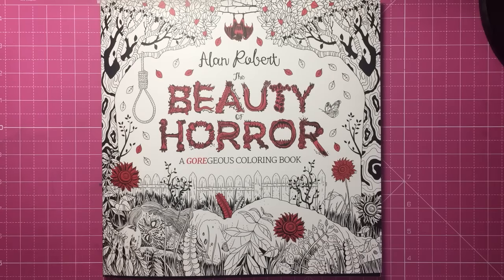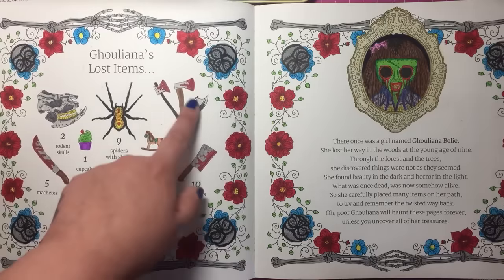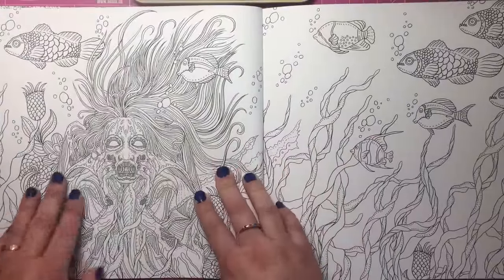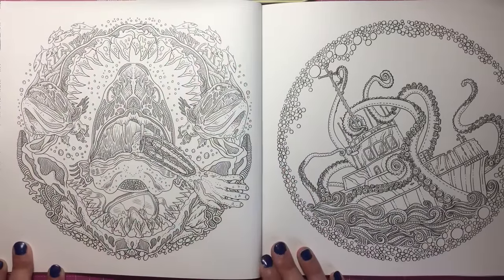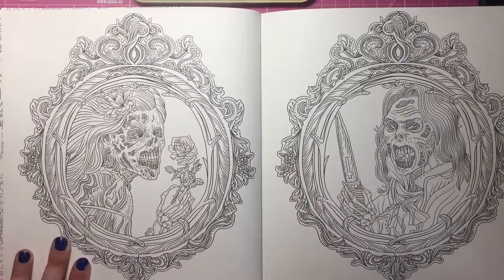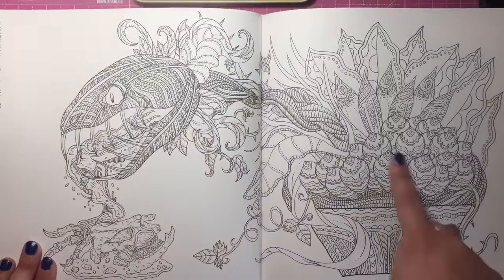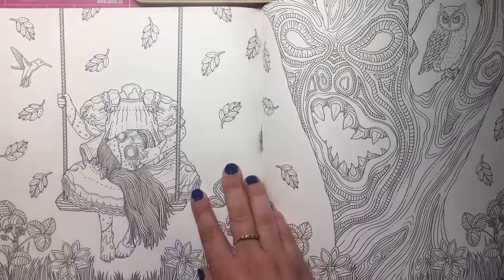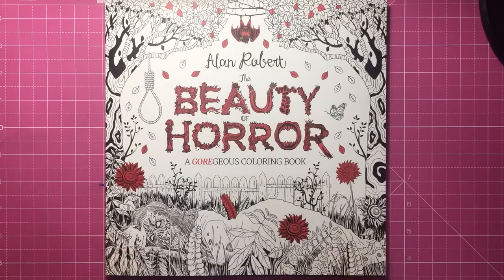The Beauty of Horror | Book Review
. The Beauty of Horror by Alan Robert